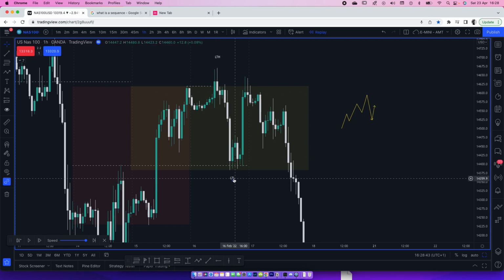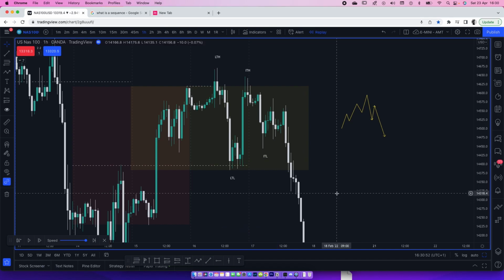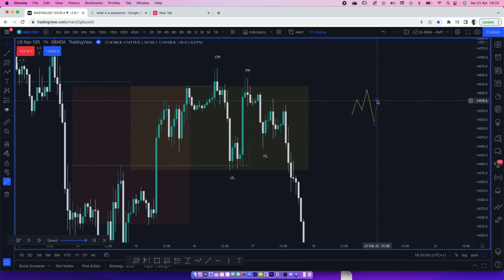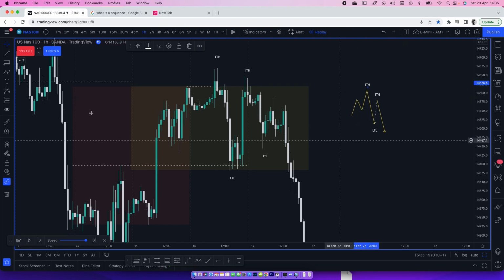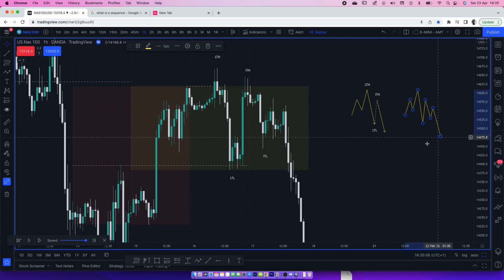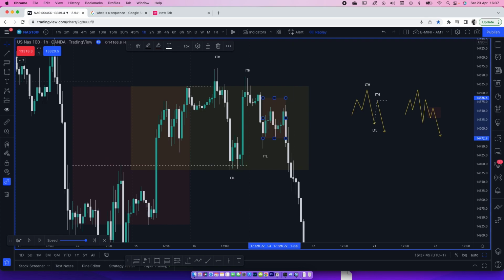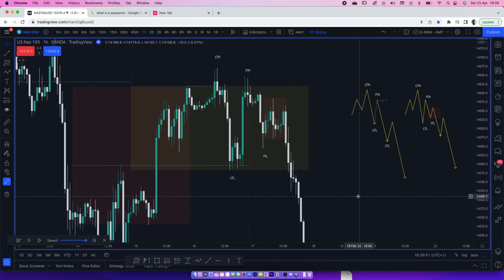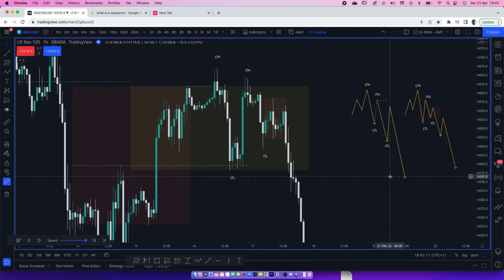Market Structure for Advanced Technicians For @Neilper and @Isy - ICT mentorship Students | Part 2